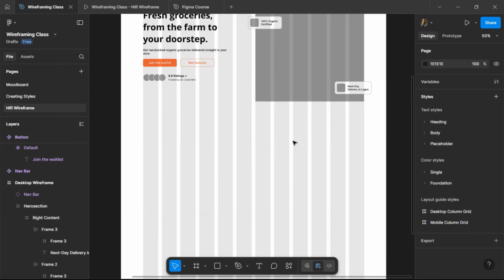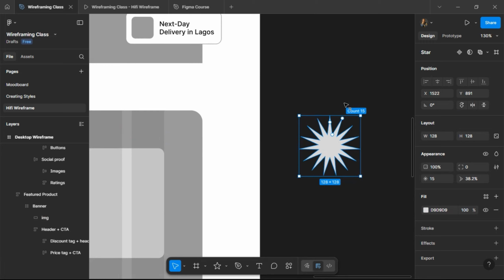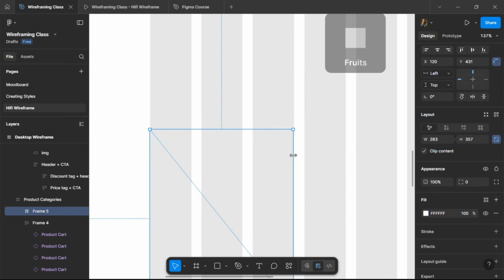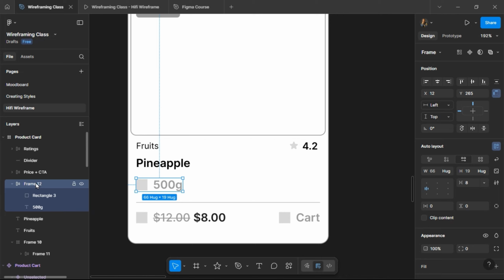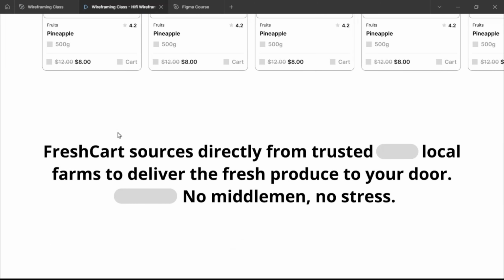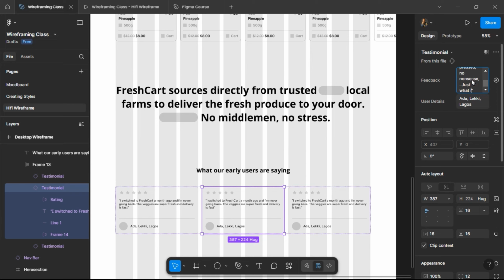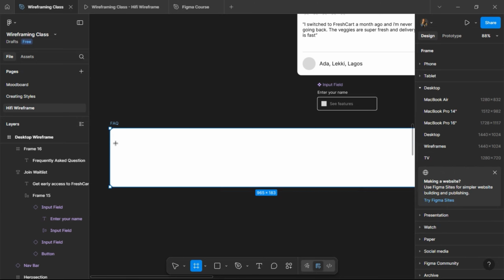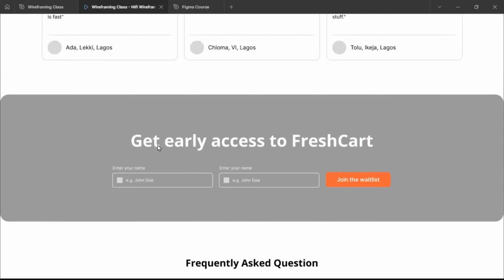How to Wireframe Main Container Sections in Figma (UI/UX Step-by-Step Beginner Tutorial)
In this video, we continue building our UI/UX project inside Figma by wireframing the main container sections of a webpage layout.

The main container is the foundation of any page design. It helps you organize content into structured sections such as features, about sections, services, and more.

In This Video:
• What a main container is in UI/UX design
• How page sections are structured
• Wireframing layout containers in Figma
• Organizing content blocks properly
• Spacing and alignment basics
• Section hierarchy in web design
• Low-fidelity wireframe workflow

Why This Matters:
• Builds strong page structure
• Improves content readability
• Helps create scalable layouts
• Essential for landing pages & web apps
• Core skill in UI/UX design systems

This video is part of our ongoing UI/UX project where we are building a complete design system and real product step-by-step from scratch.

Perfect For:
• UI/UX beginners
• Aspiring product designers
• Freelancers
• Developers learning design
• Anyone building a UI/UX portfolio

Continue following the series as we move deeper into full page wireframing and structured UI design in Figma.